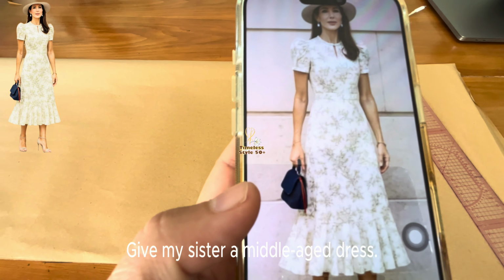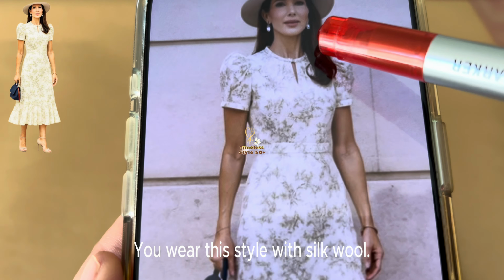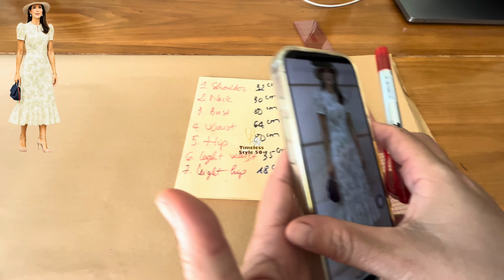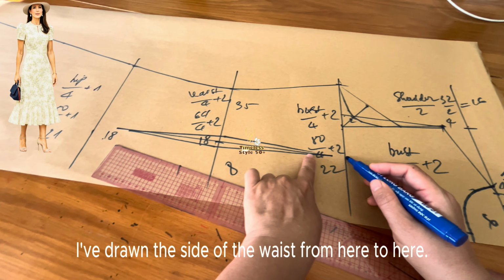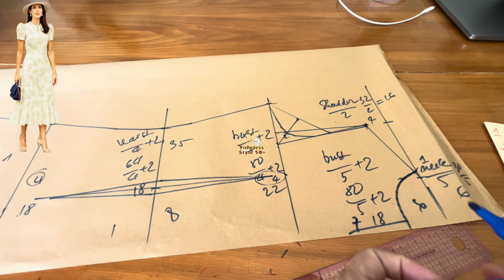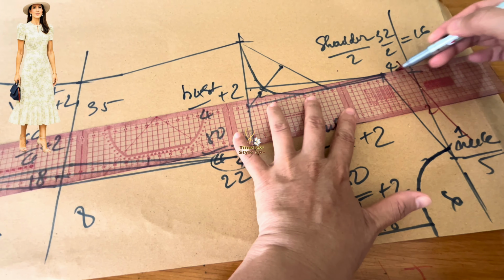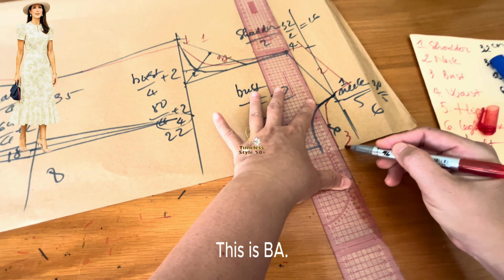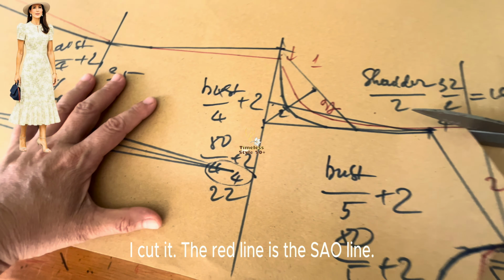Trending Sleeve Design | Cutting & Stitching for Floral Puff-Sleeve Midi Dress